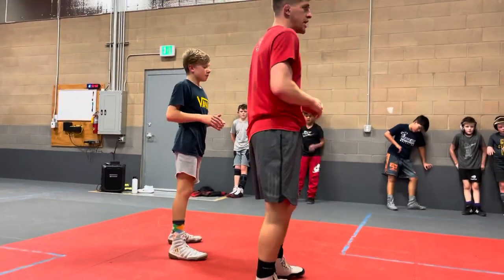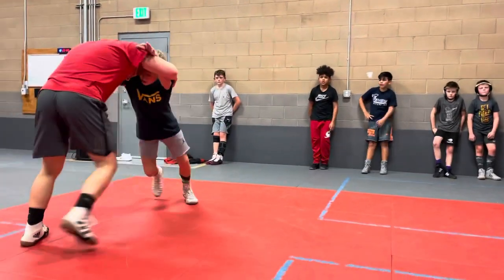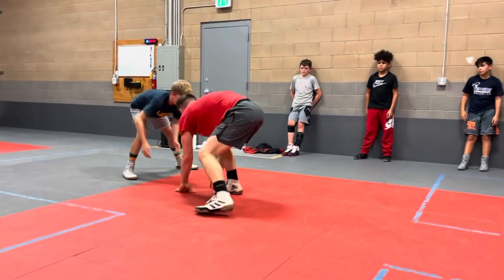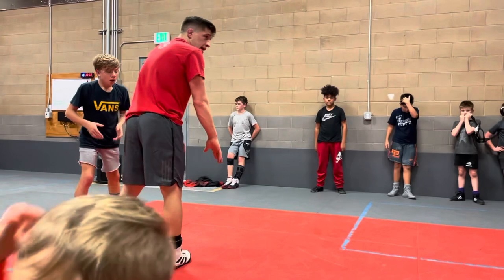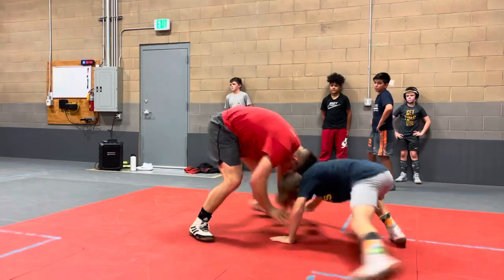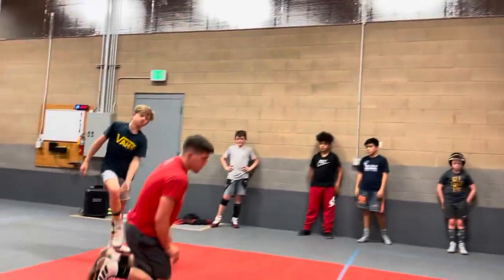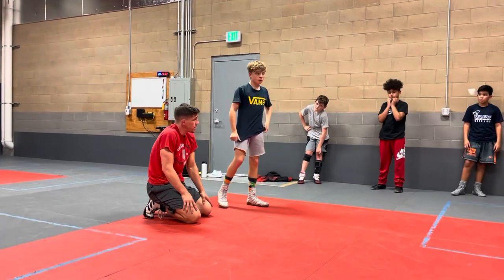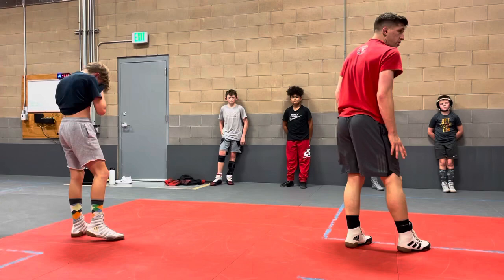Down Block Reattack